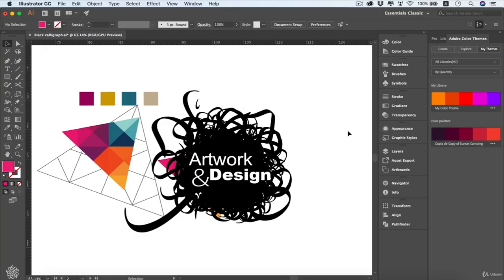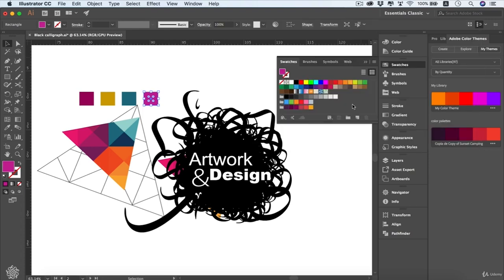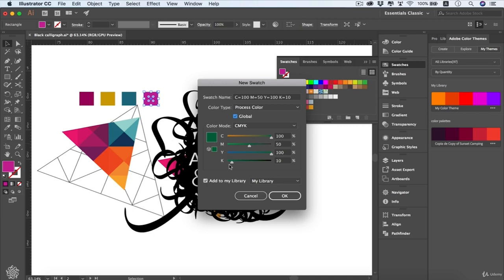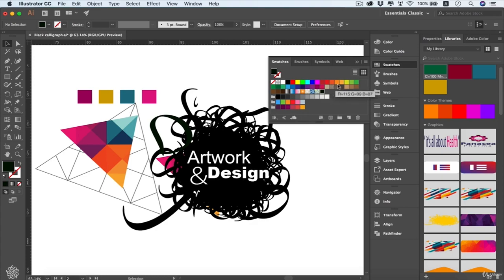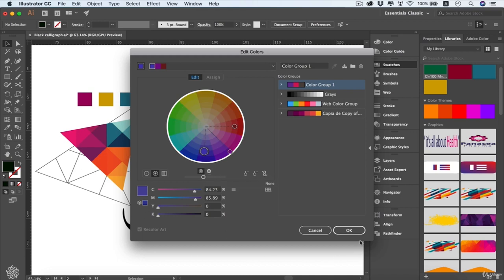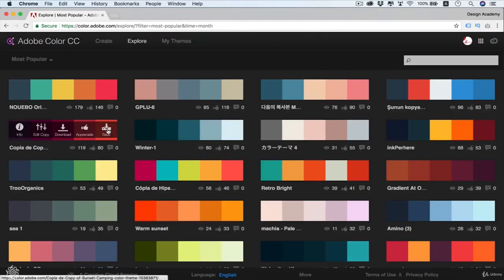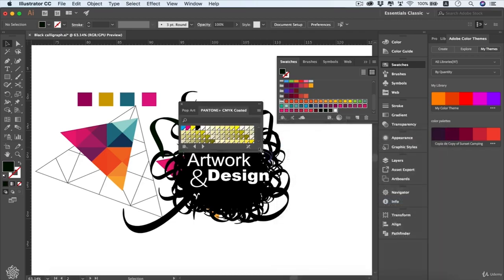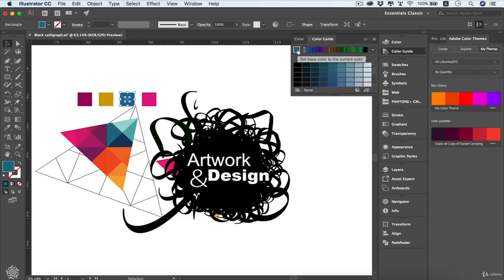19 Illustrator color panels color, swatches, themes, guide​​